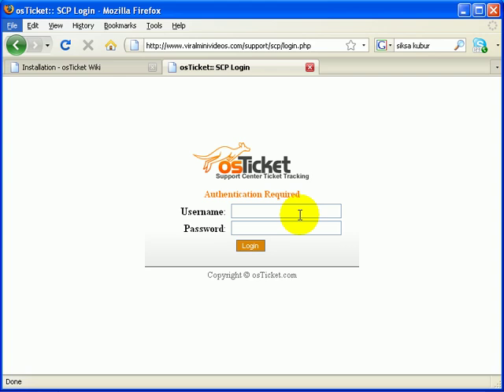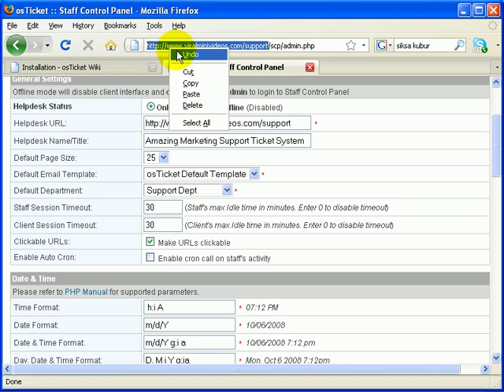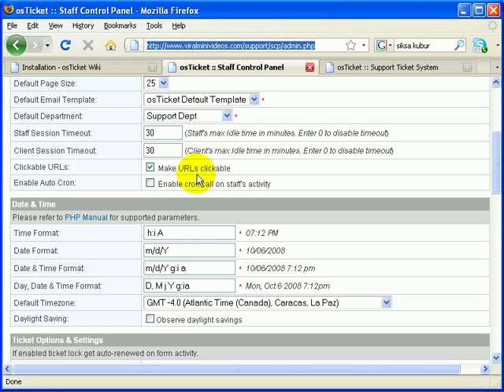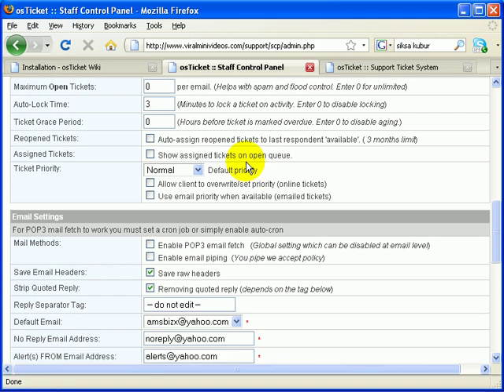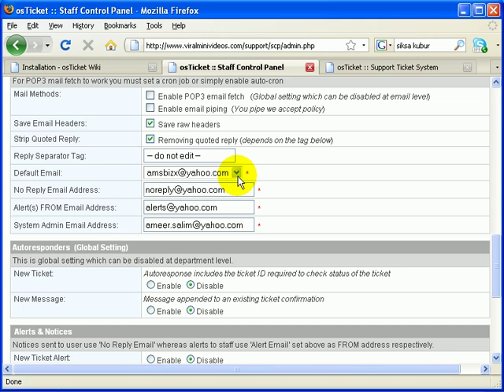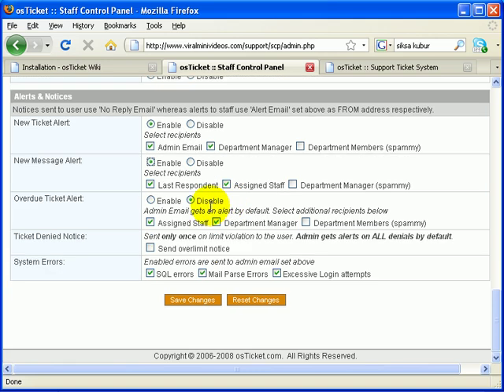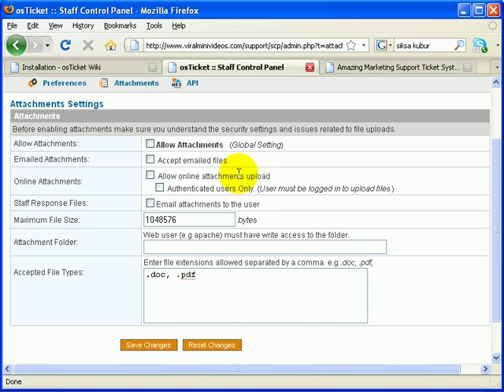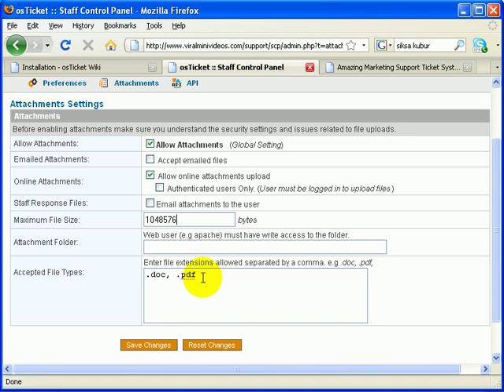3) How to do setting in osTicket?